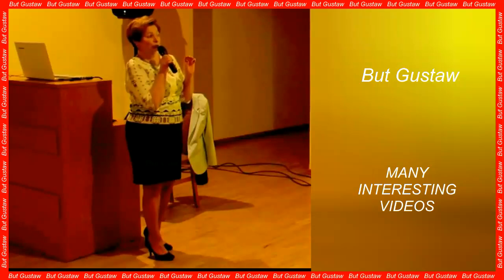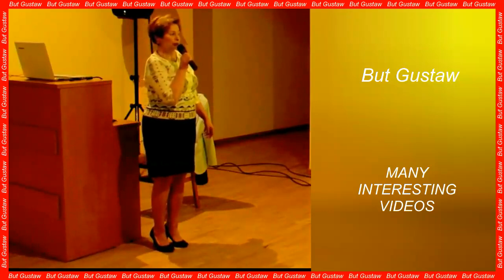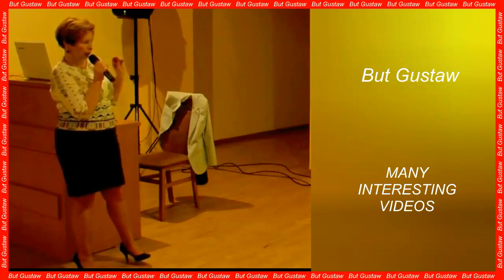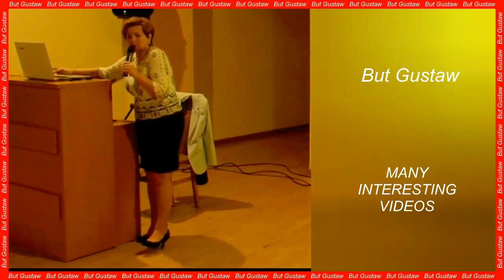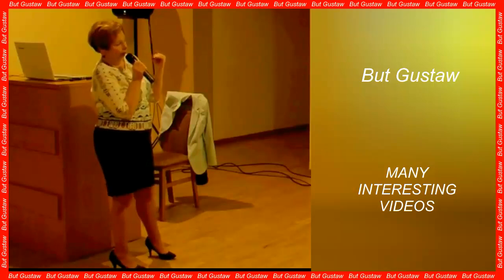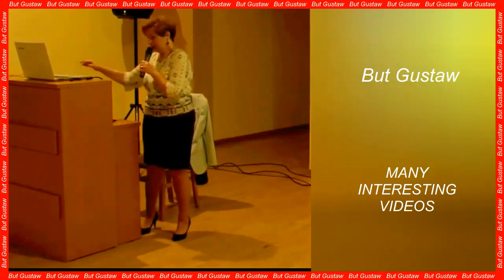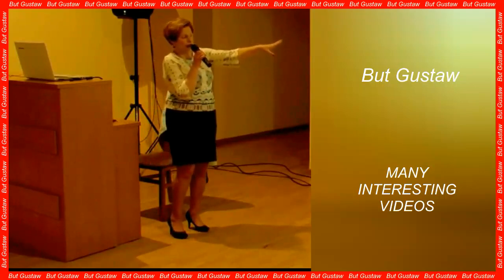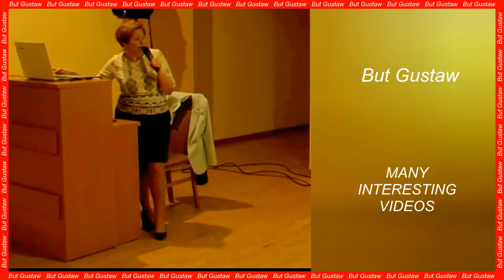shoeplay lEjms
Topics:
Scientists have discovered a new type of wood that could be highly efficient at storing carbon.
Great news for the balding. This scientific success could herald a breakthrough.